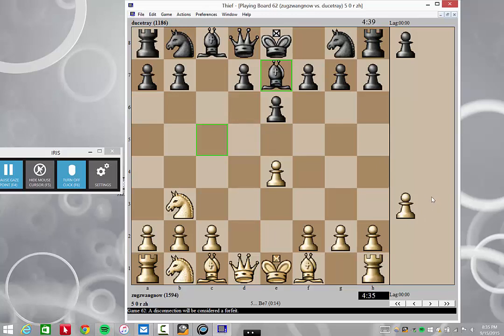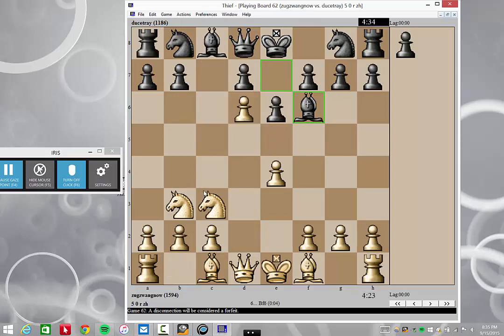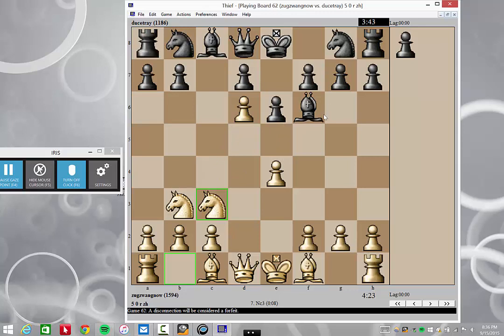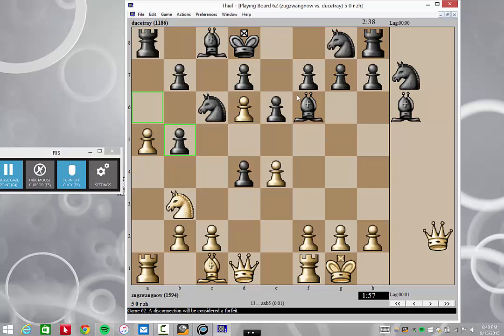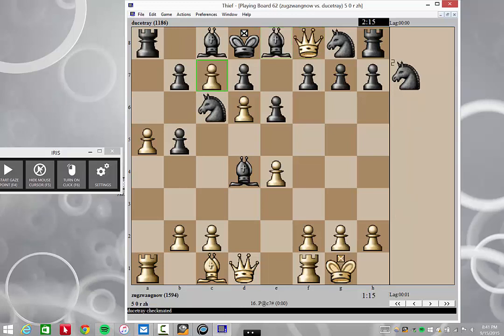Crazyhouse chess game 1: basic overview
In this video I discuss the rules of crazyhouse (two-player bughouse), develop my pieces in a straightforward manner, then go after my opponent's queen by pushing a pawn because of lack of material exchanged for placing.